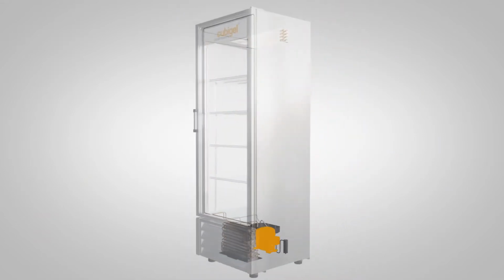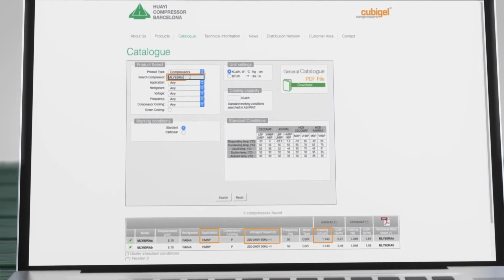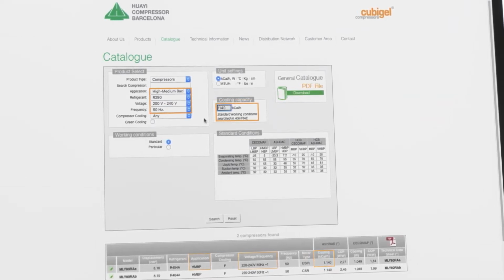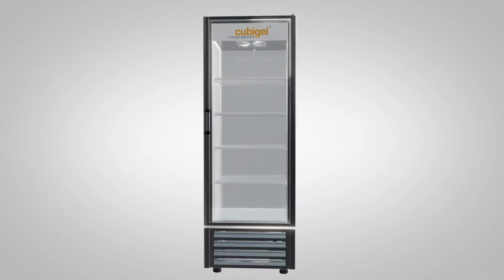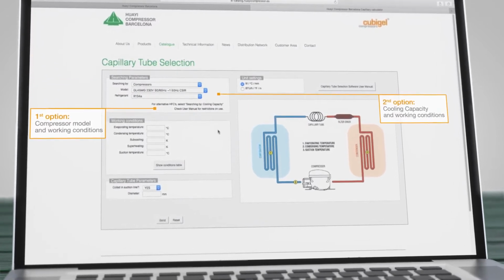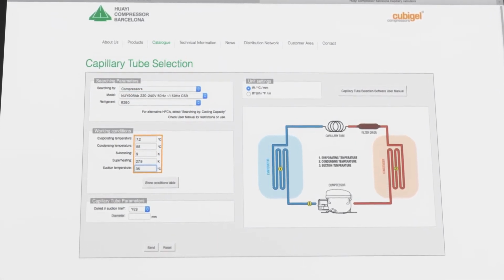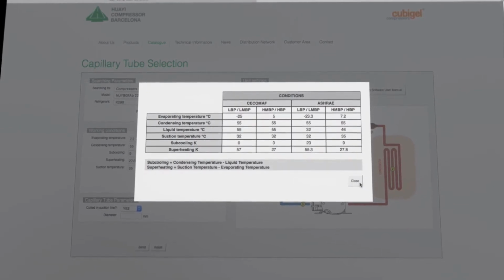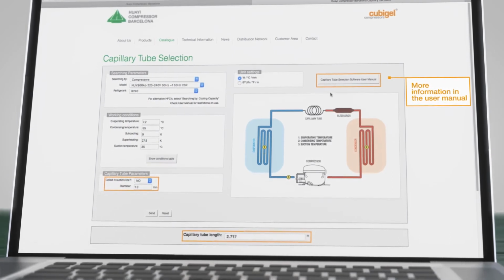Cubigel Compressors - Zamiana czynnika chłodniczego HFC na R290